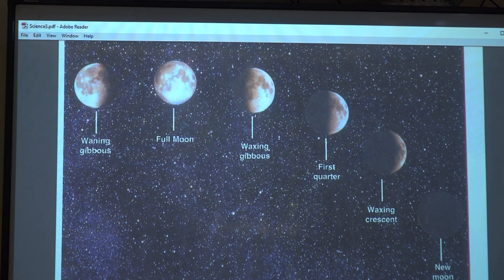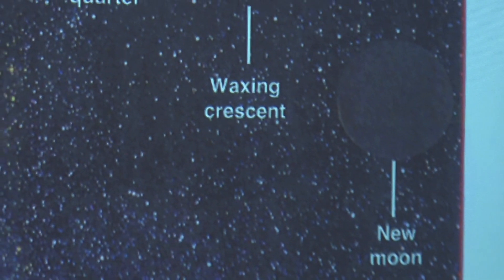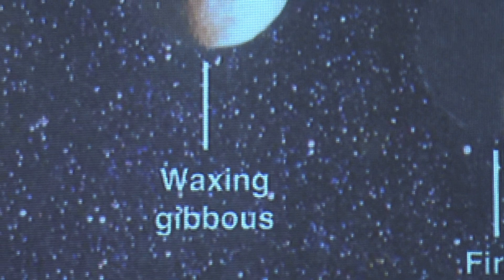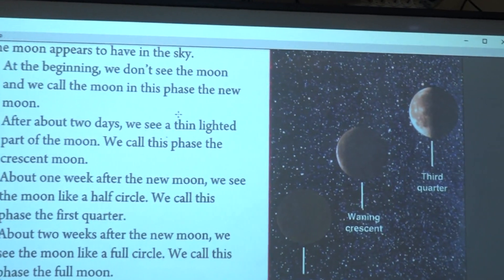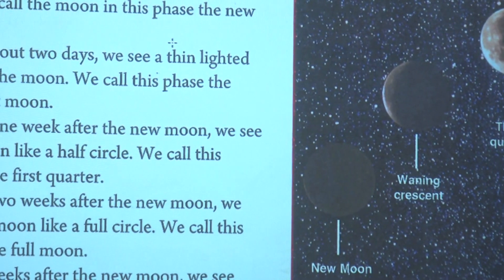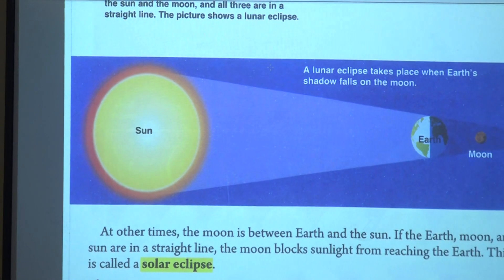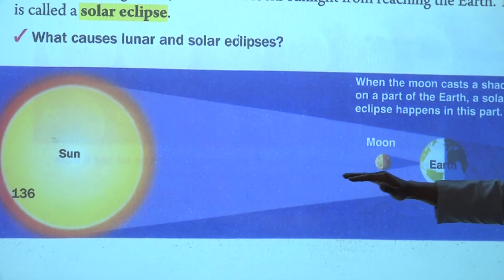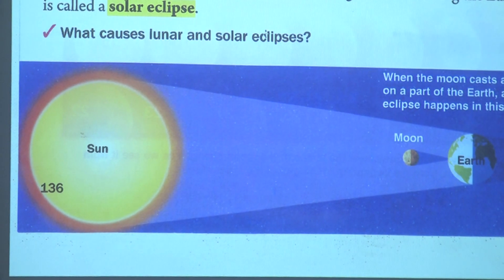Mrs Helin Jalal ,Science lesson , Grade 3 ,Shahan Private Primary School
وانه‌ی به‌رێز( مامۆستا هێلین جلال) مامۆستای وانه‌ی زانست له‌ قوتابخانه‌ی شاهانی بنه‌رتی ناحكومی